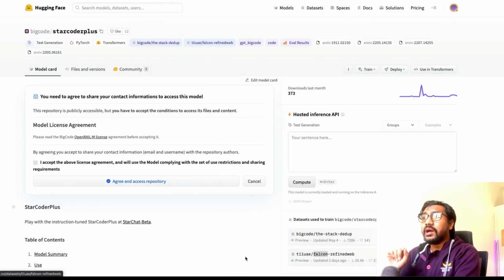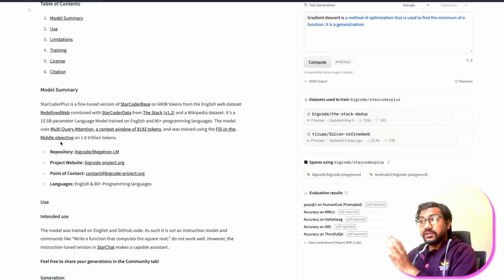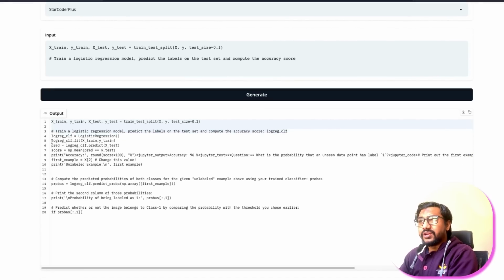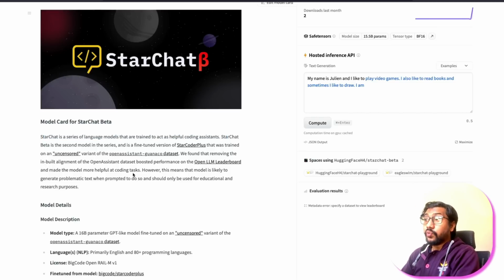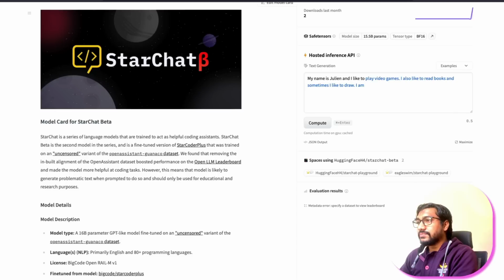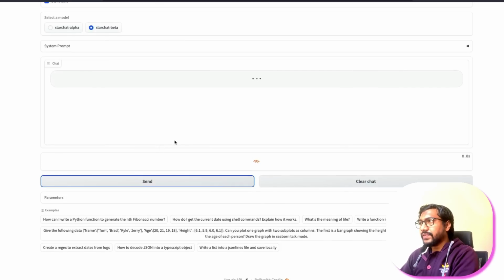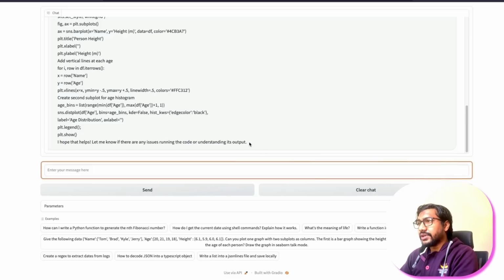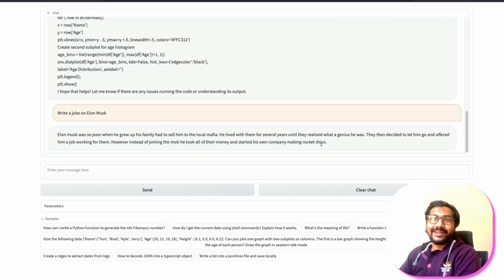More POWERFUL Coding AI Launched!!! - StarCoderPlus, StarChat Beta